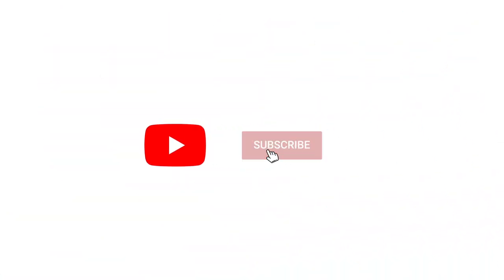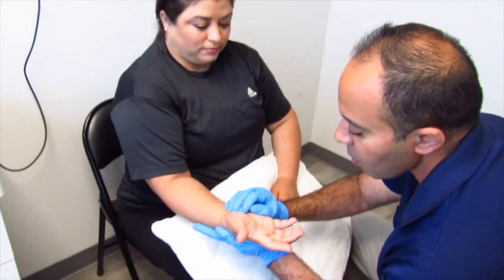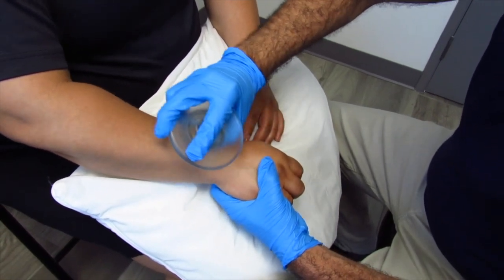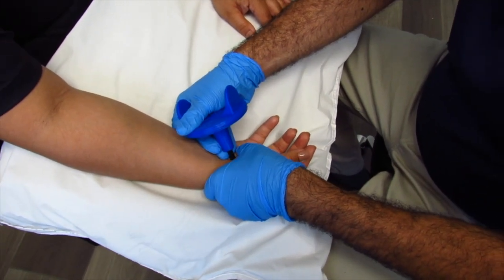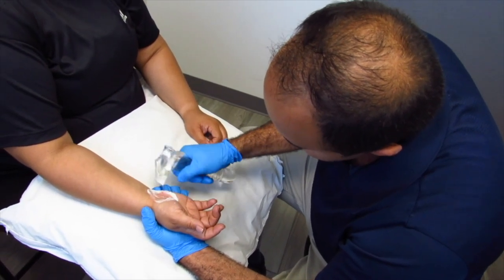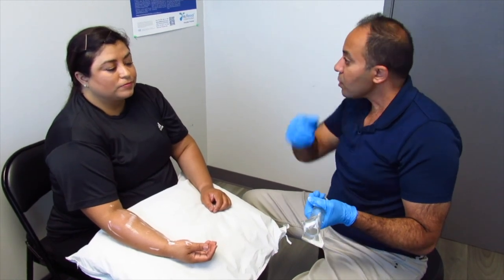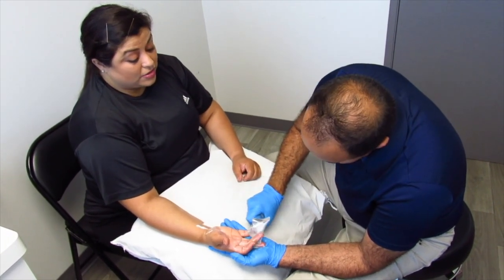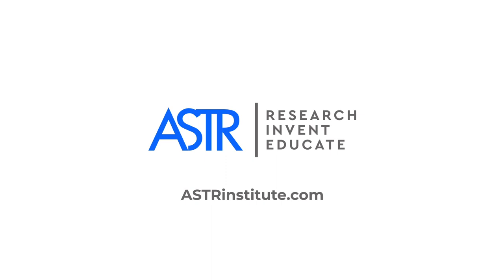Severe * Carpal Tunnel Syndrome * RELIEVED In No Time